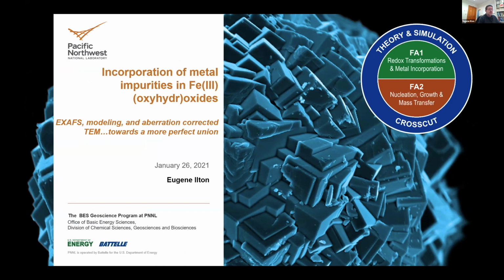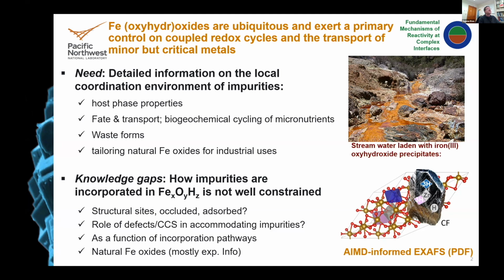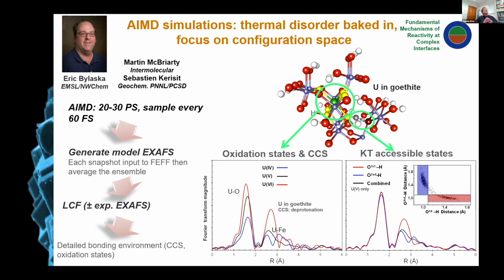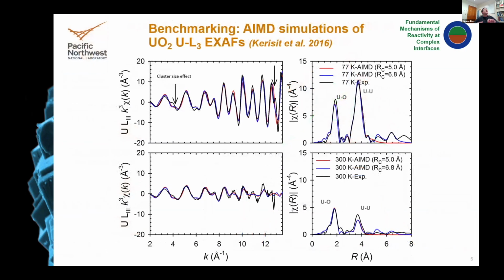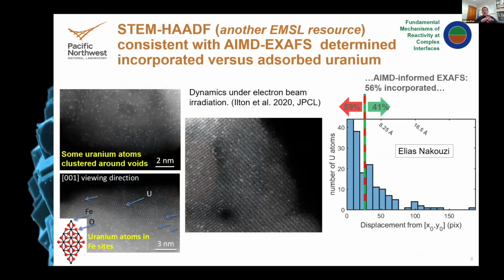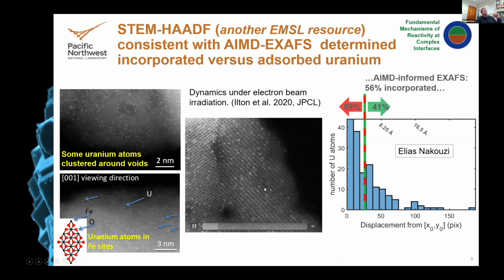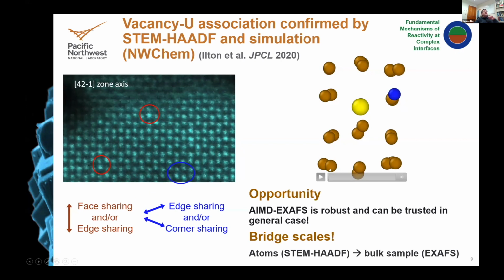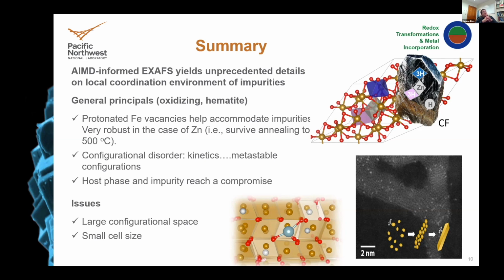SSRL EMSL Workshop: Incorporation of metal impurities in Fe(III) (oxyhydr)oxides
Detailed Title: Incorporation of metal impurities in Fe(III) (oxyhydr)oxides: EXAFS, modeling and aberration corrected TEM...towards a more perfect union
Presenter: Dr. Eugene Ilton (PNNL)